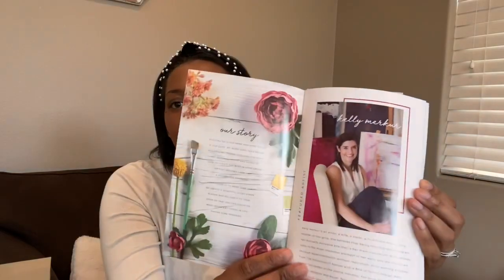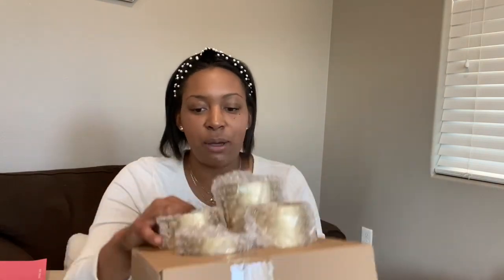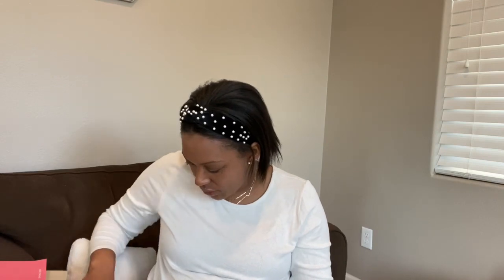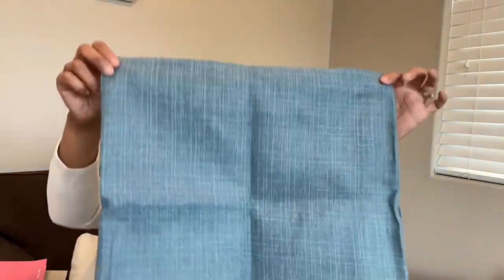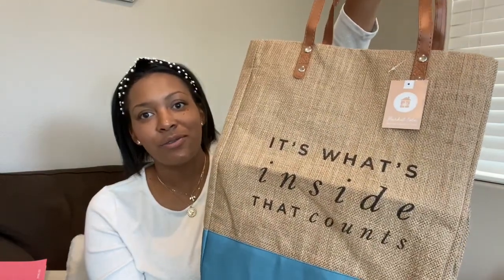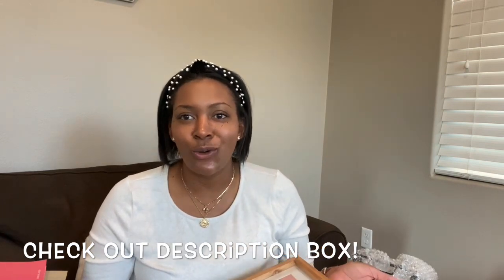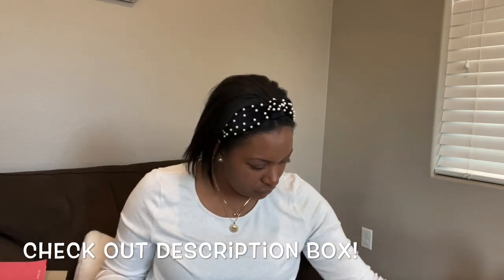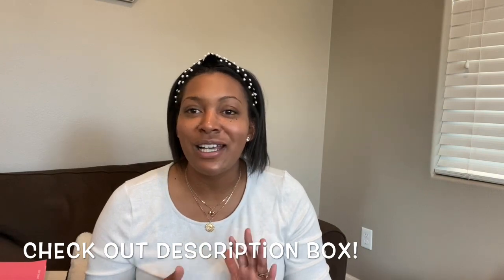Unboxing Decocrated Spring 2020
Hey guys!! Check out the unique Decocrated home decor subscription box.

Make sure you use my link to save!